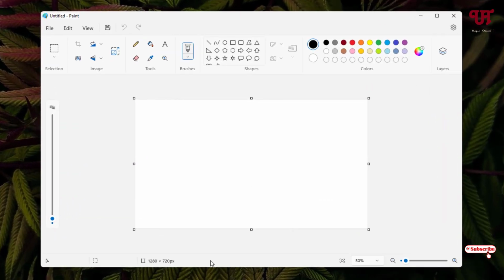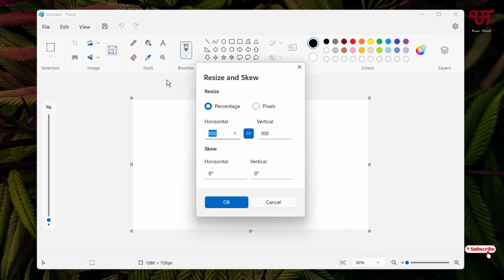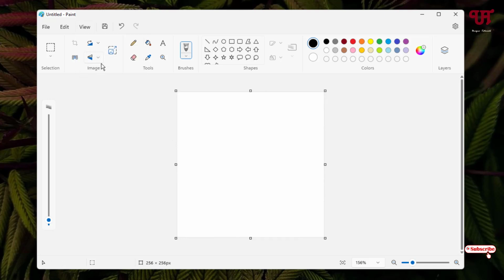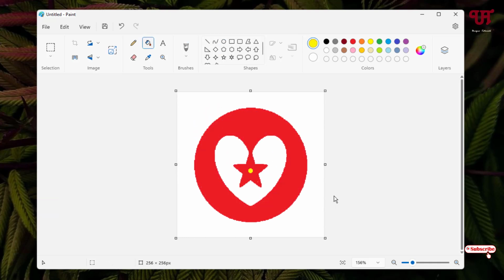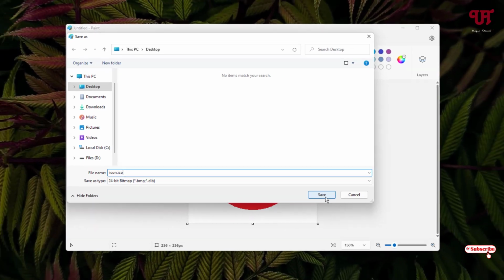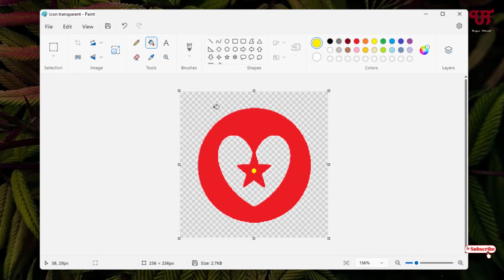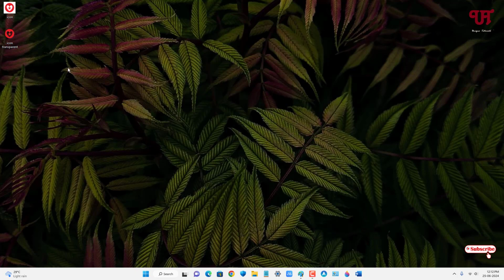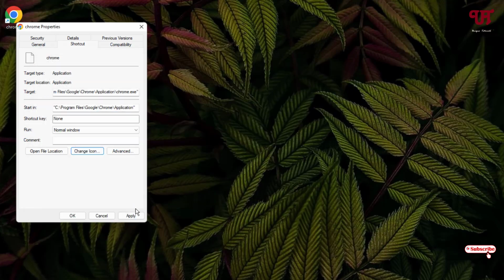How to make Custom Icons without using any 3rd party software in Windows computer ?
This video tutorial is all about How to make Custom Icons without using any 3rd party software in Windows computer ?